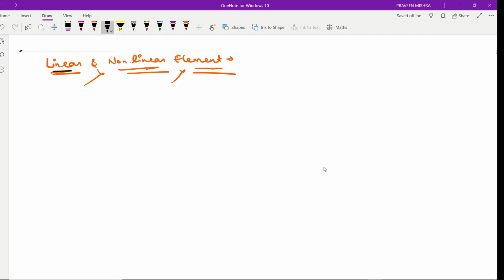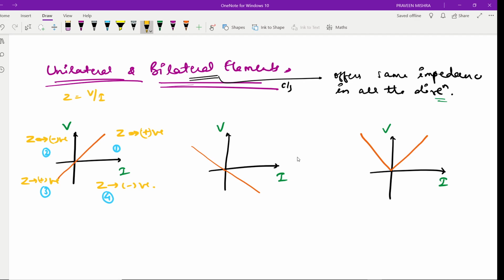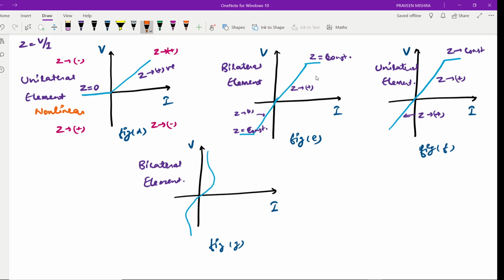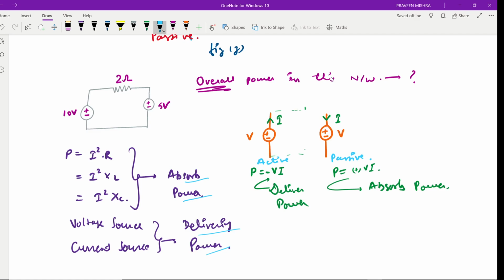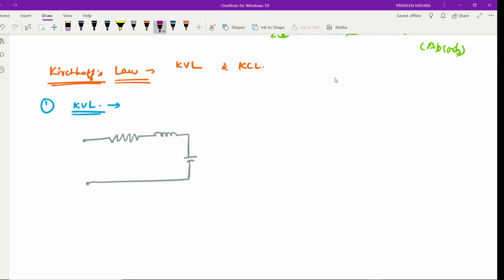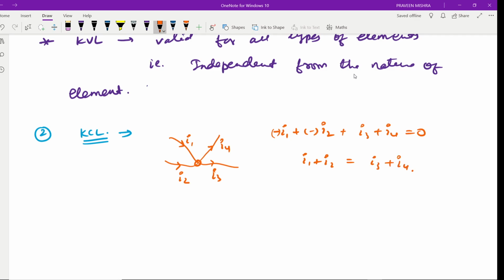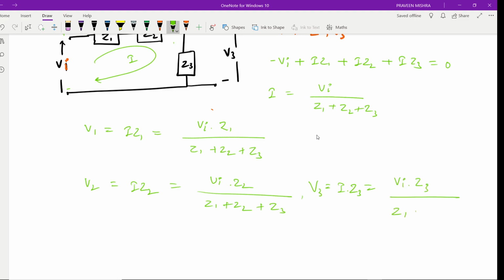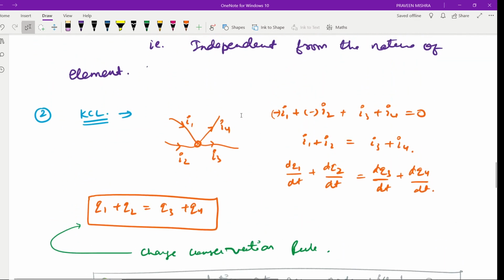KVL & KCL, Voltage & Current Division Rule